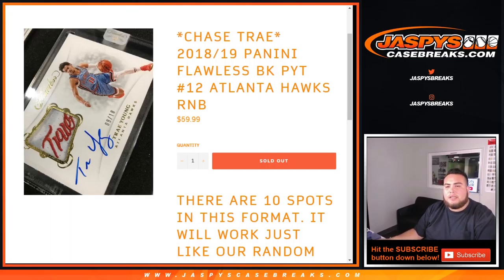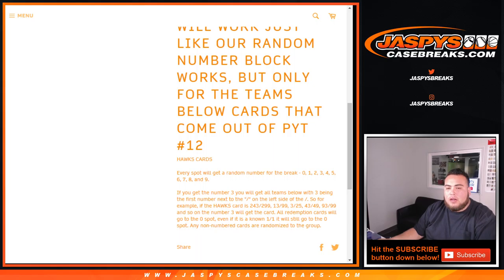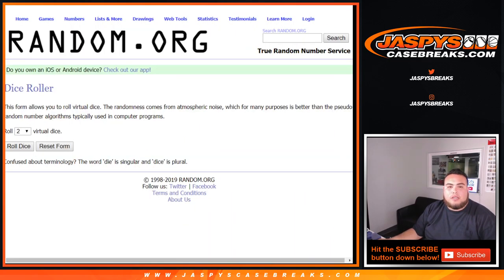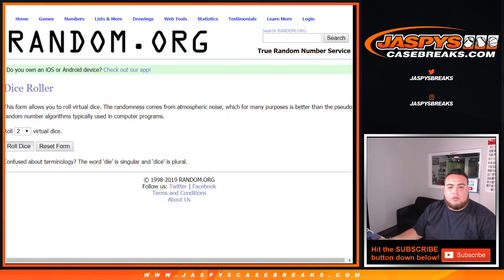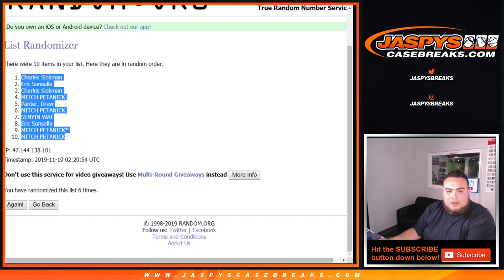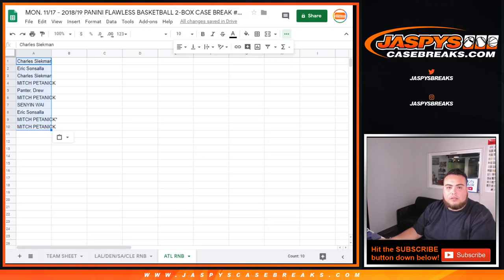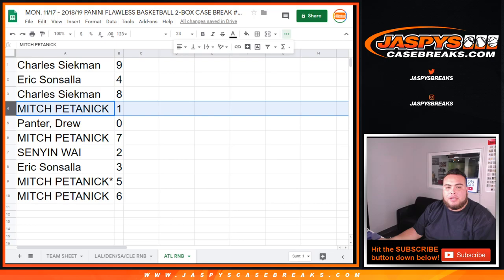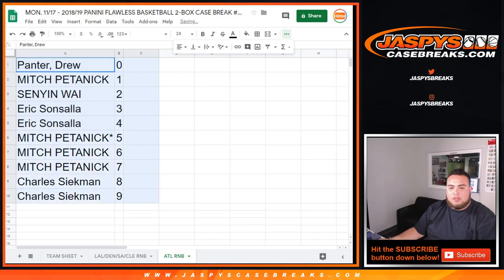MON. 11/17 - 2018/19 PANINI FLAWLESS BASKETBALL 2-BOX CASE BREAK #12 *PYT* ATL RNB